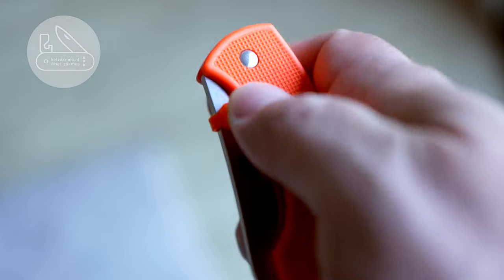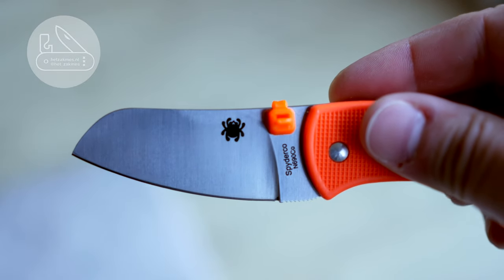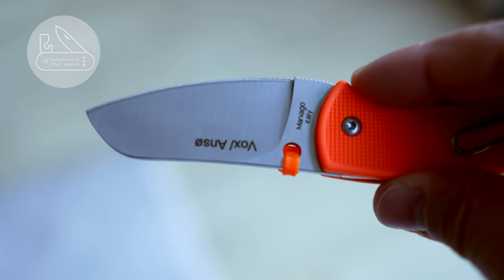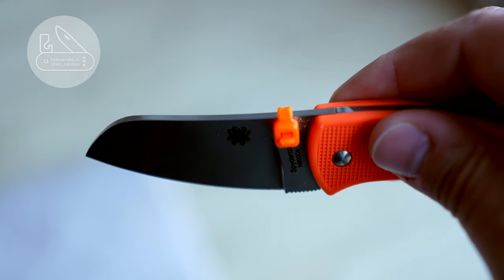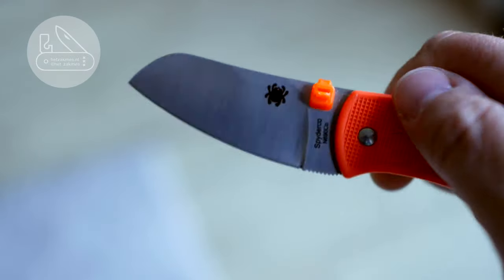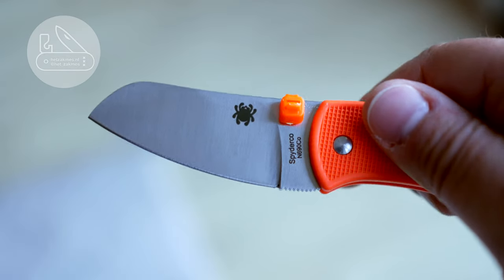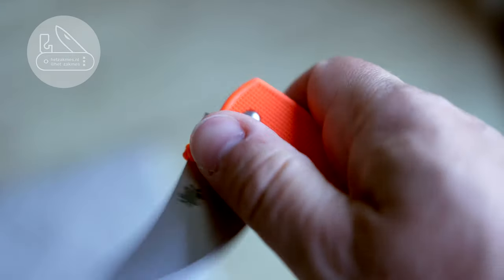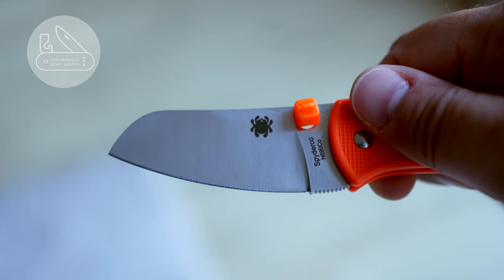Quick tip: Spyderco Pingo Zip Tie Thumb Stud